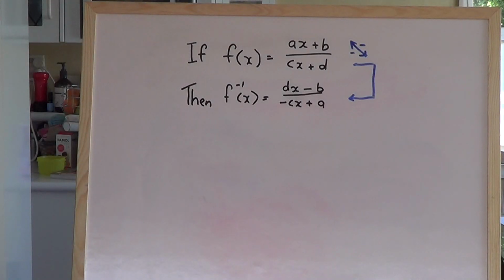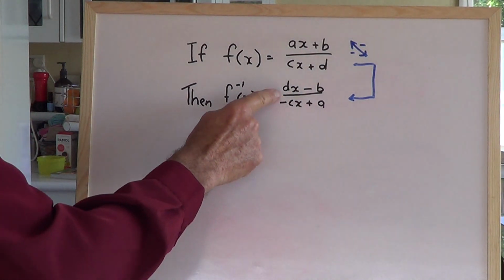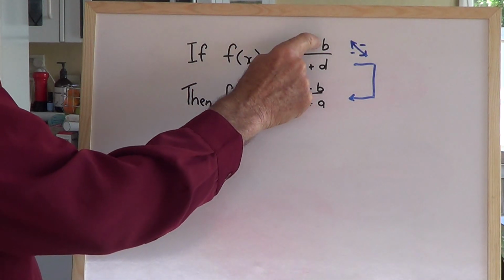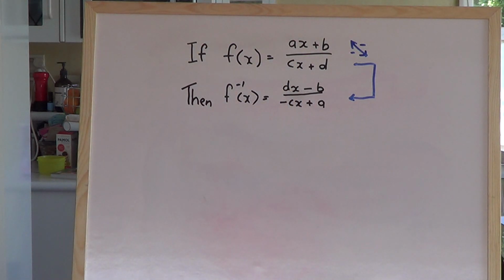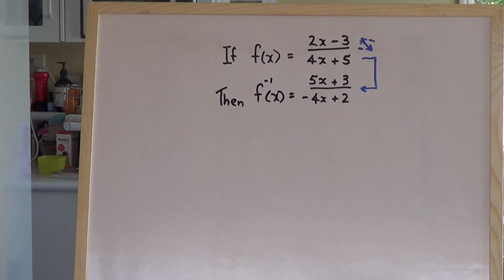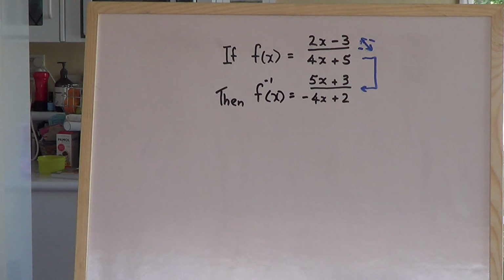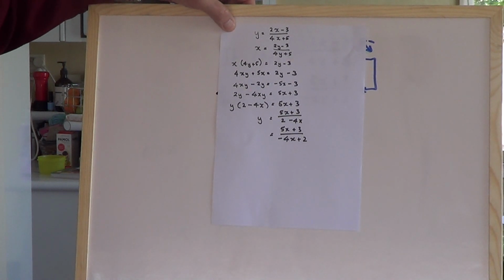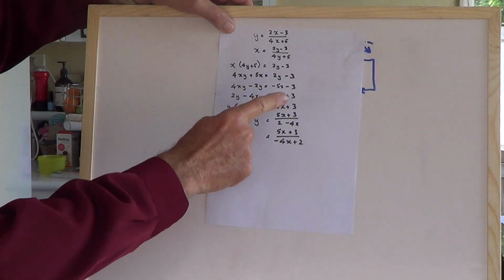Inverse Hyperbola Formula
Replacing the interchange process with a formula.